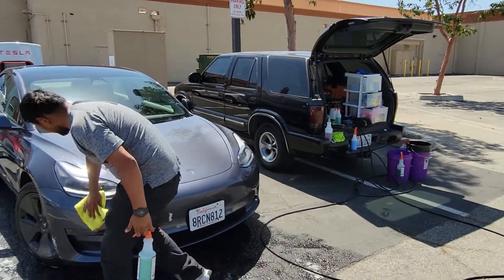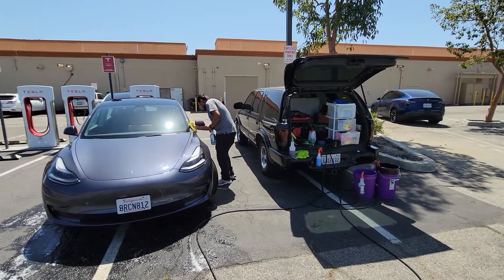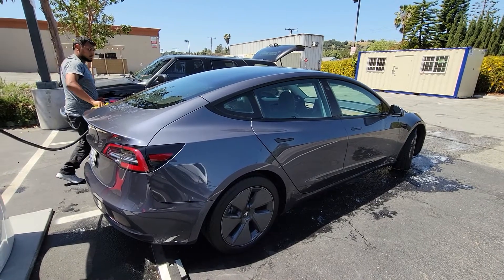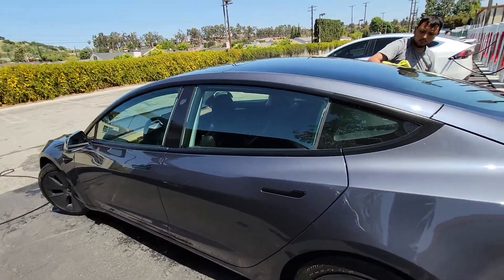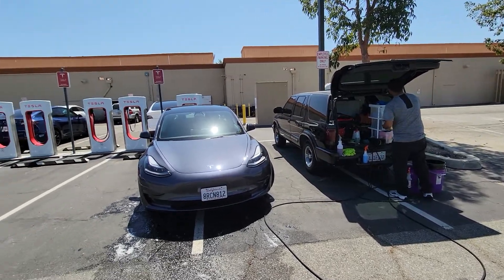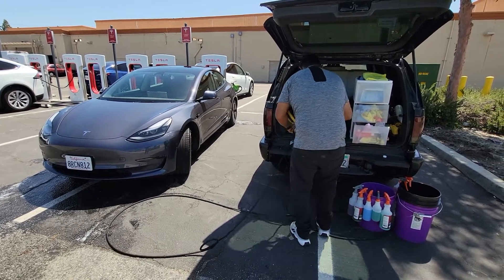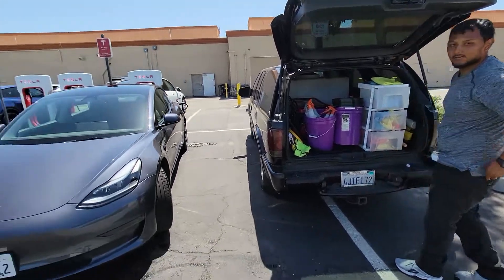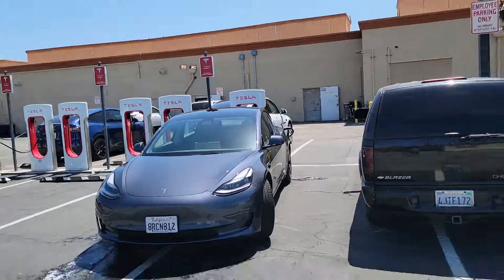Mobile detailing at tesla supercharging stations, tesla model 3 rental